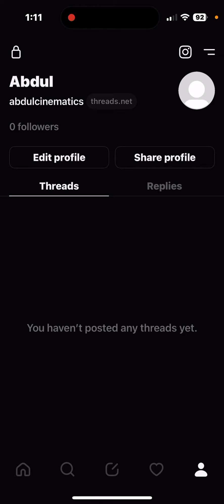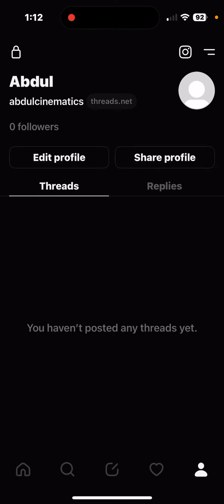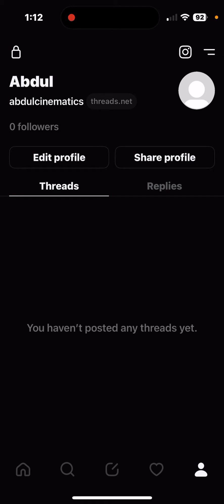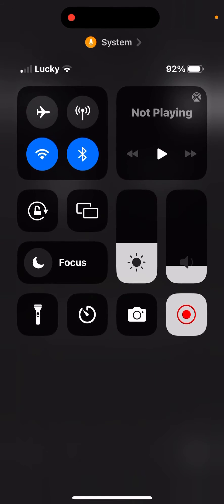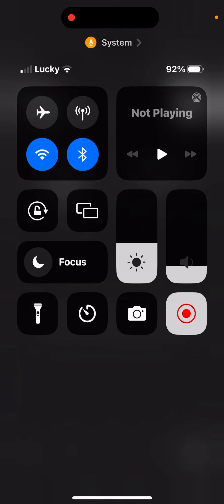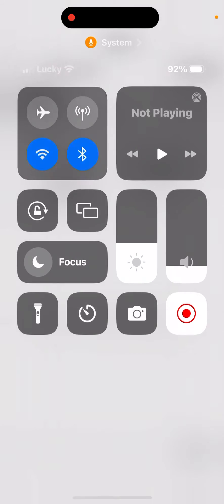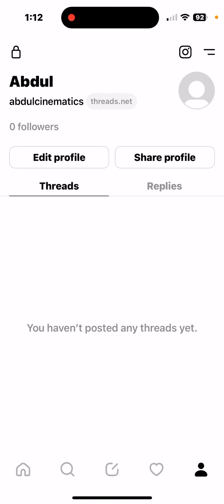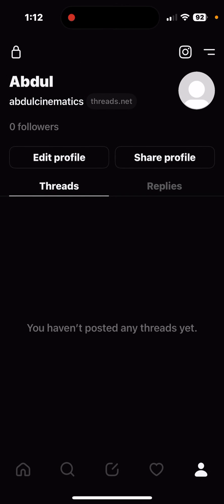How to Change Background Color or Theme on Threads (EASY)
How to Change Background Color or Theme on Threads. This video is on How to Change Background Color or Theme on Threads.